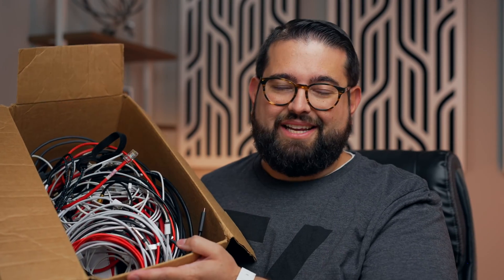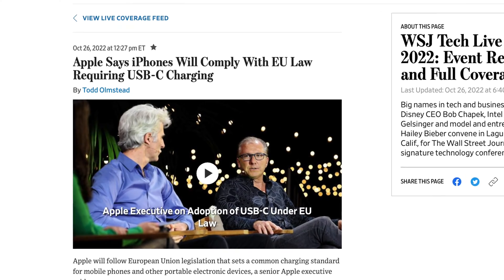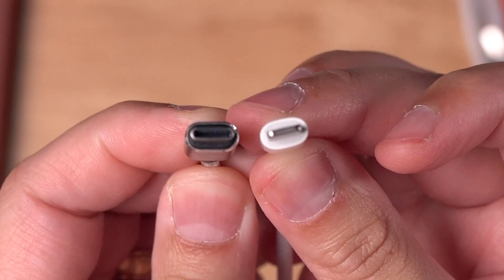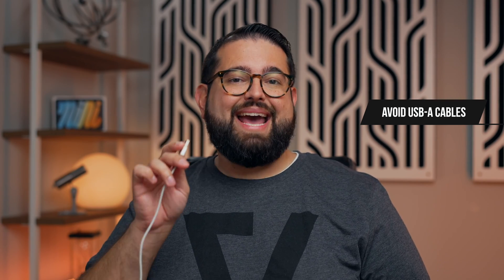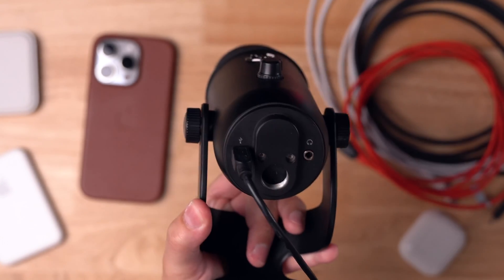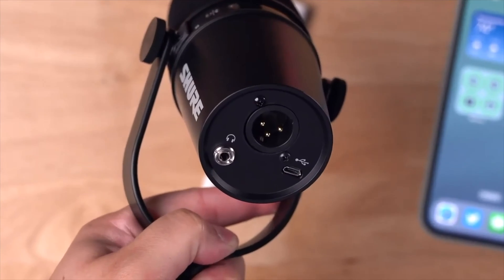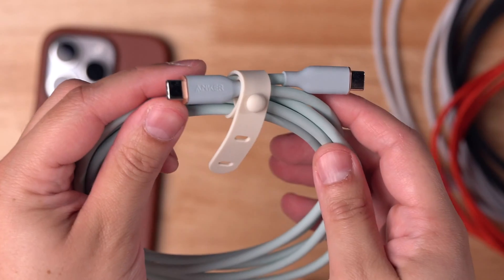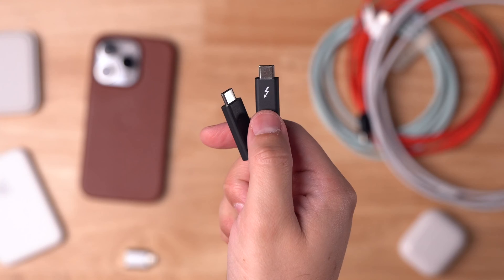iPhone Moving to USB-C and USB Cables: Explained!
iPhone will soon trade its Lightning connecter for USB-C, according to Apple SVP Greg Joswiak commenting on the new EU law for mobile devices. So, now is a great time to clean out that box of cables! Here's how to tell the difference between USB cables and what you should get going forward.

🛒 Cables and Power Bricks

Anker Dual USB-C Charger

USB-A to USB-C Adapters

Micro-USB to USB-C Cable

Anker's *Very* Nice USB-C Cable

USB-C to Lightning Cable

Thunderbolt Cable

Chapters

00:00 Introduction
00:23 iPhone Moving to USB-C
01:26 Lightning vs USB-C
01:50 USB-A Connector
02:38 Mini-USB Connector
03:29 Micro-USB Connector
04:04 Best USB-C Cables
04:33 Thunderbolt Cables